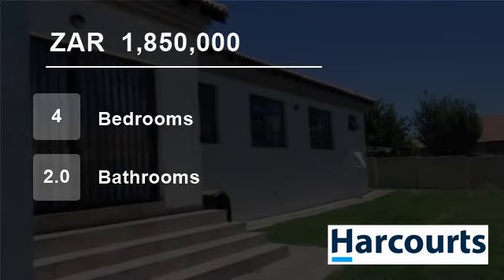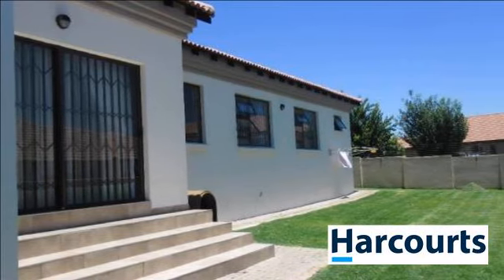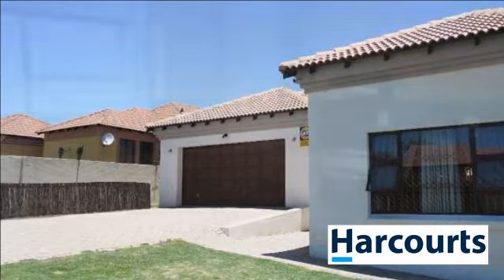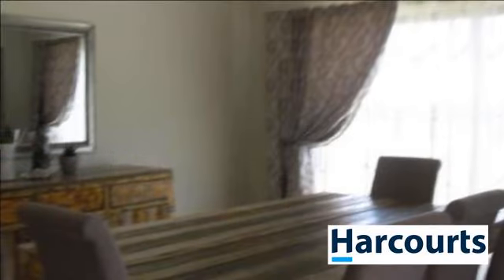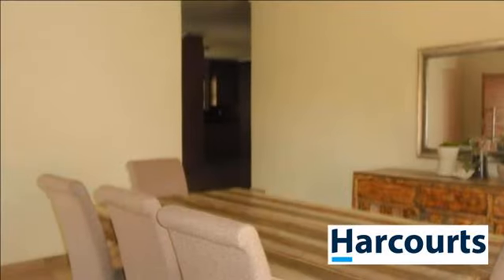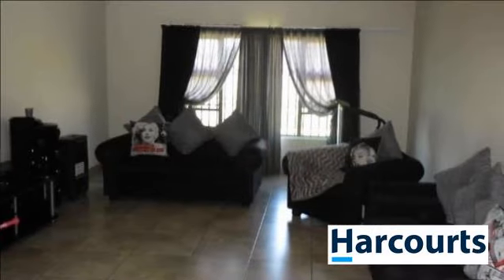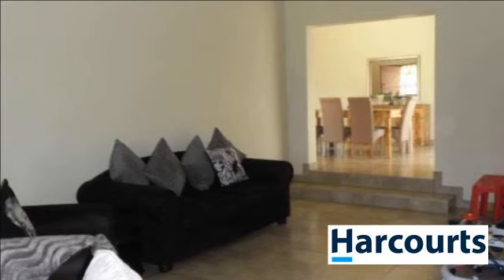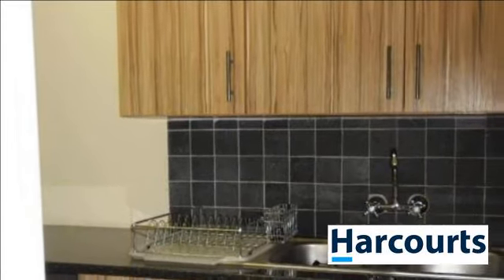4 Bedroom House For Sale in Model Park & Ext, Witbank, Mpumalanga, South Africa for ZAR 1,850,000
This beautiful modern home is situated in Model Park.  Built on a stand of eight hundred and seventeen square metres this spacious home is all you need.
With large living and dining area, modern melamine kitchen with granite tops and separate scullery/laundry.
Three bedrooms have built in cupboards, whilst the main bedroom ha...